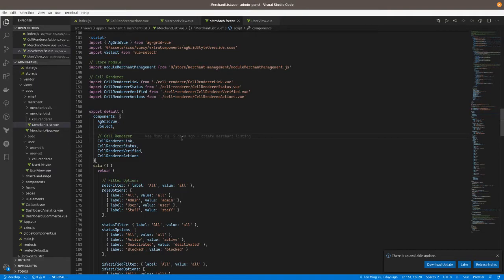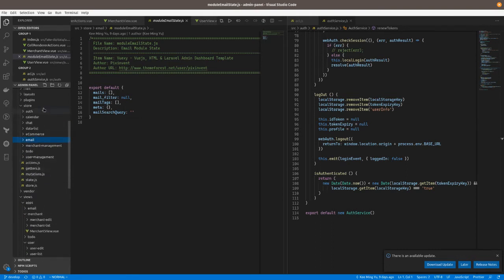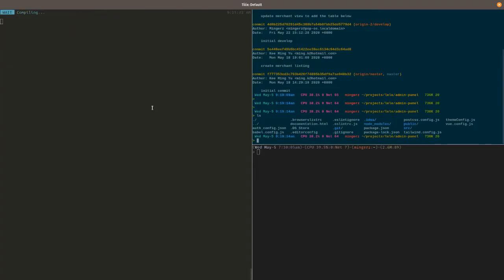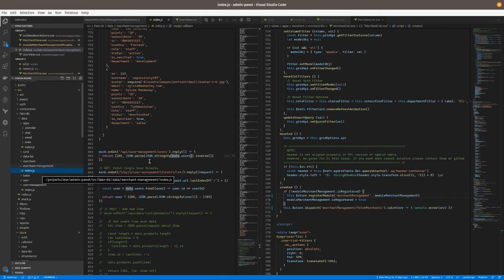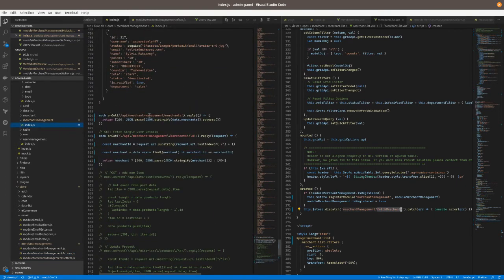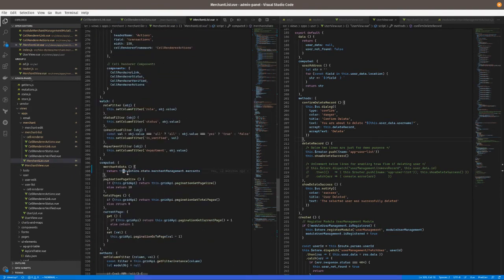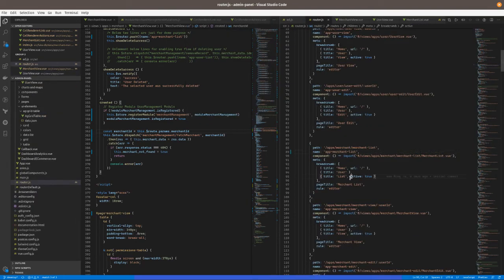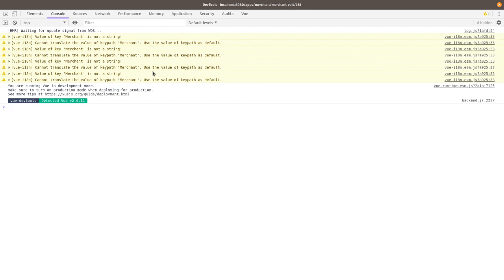Deconstructing a production web application by Vuexy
We go through the Vuexy Web template and attempt to customize it.
This is a full walkthrough on how production web applications work, their concepts and the essentials of Vuejs.